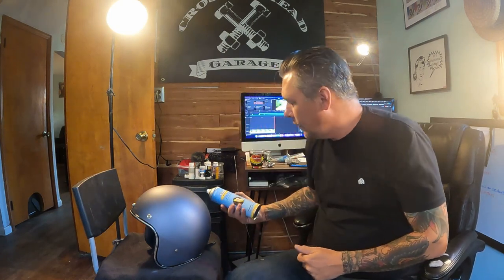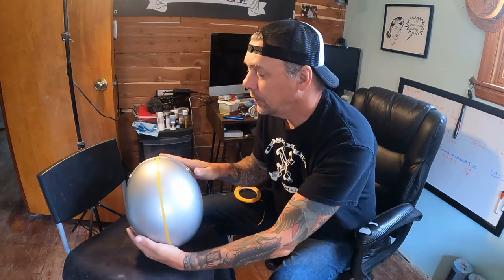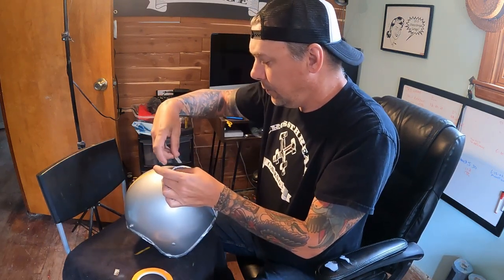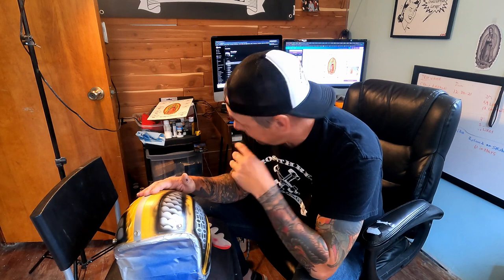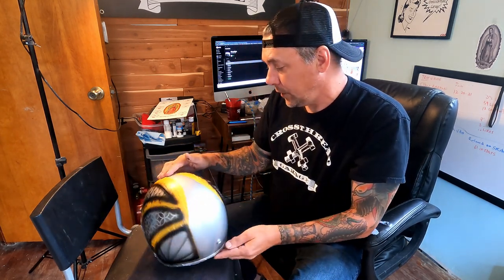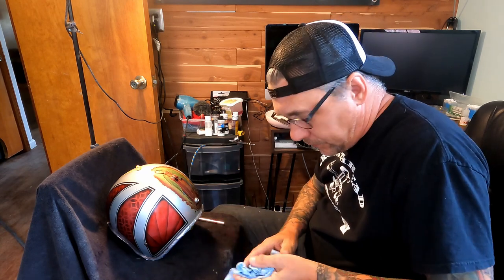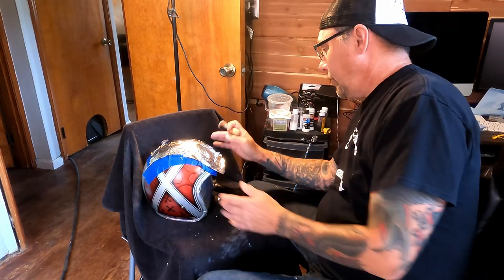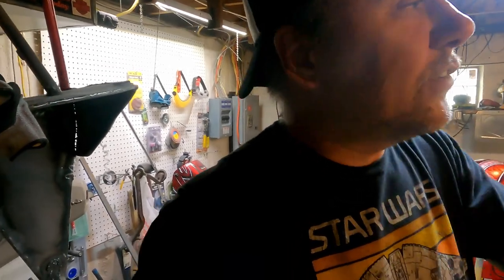How to do a custom paint job on your motorcycle helmet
Quick tutorial on airbrushing, water slide, and silver leaf on a motorcycle helmet.